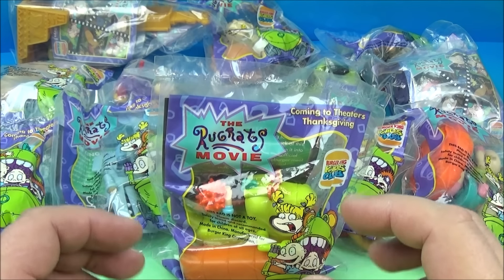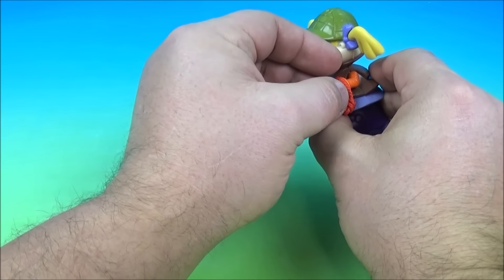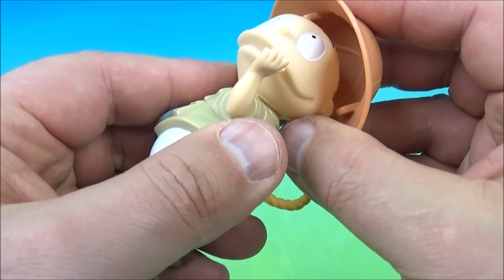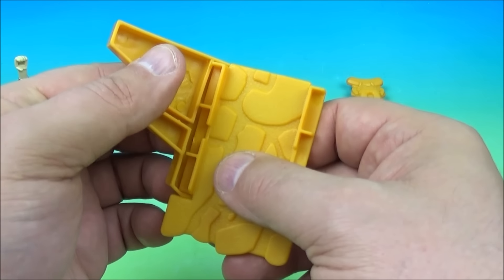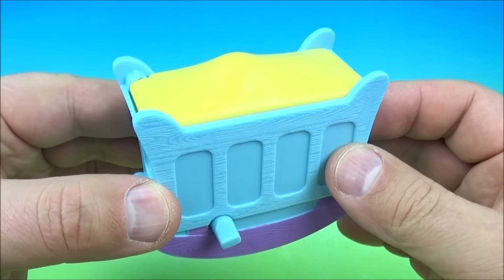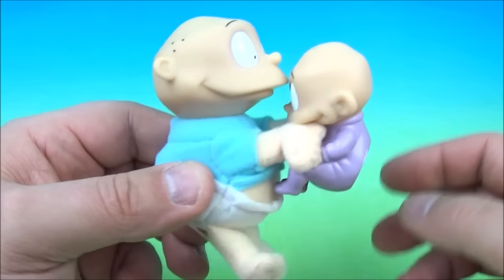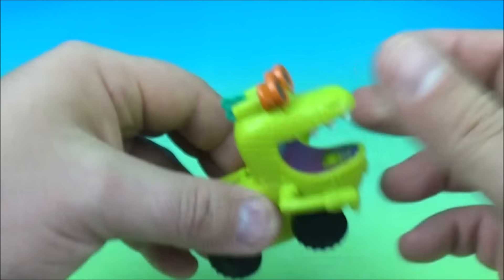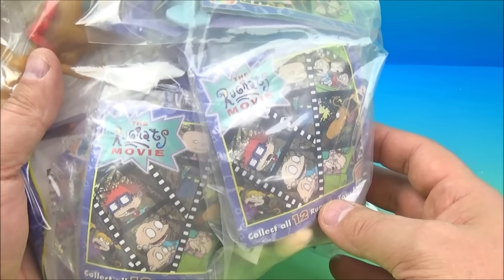1998 THE RUGRATS MOVIE SET OF 12 BURGER KING MOVIE COLLECTIBLES VIDEO REVIEW